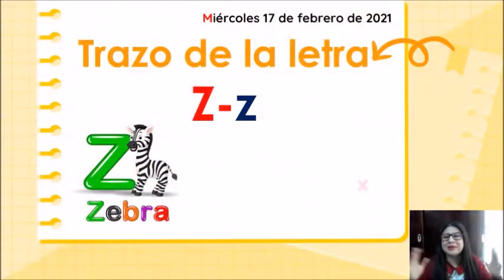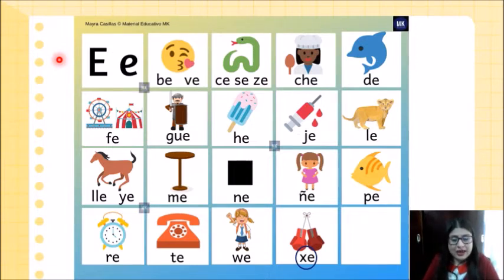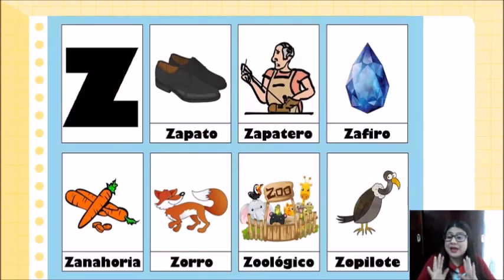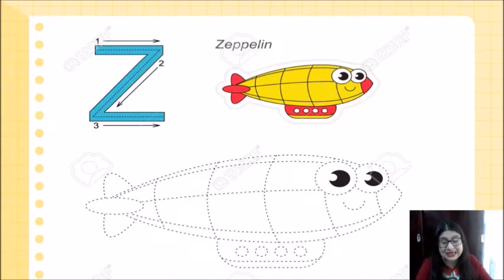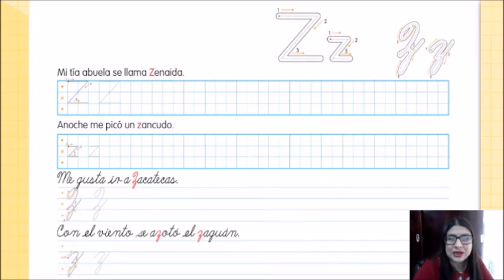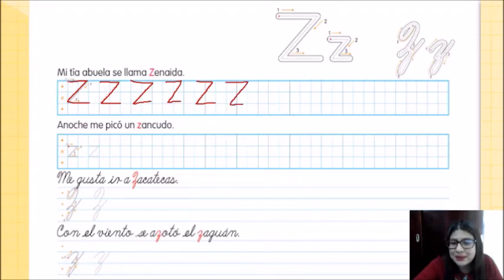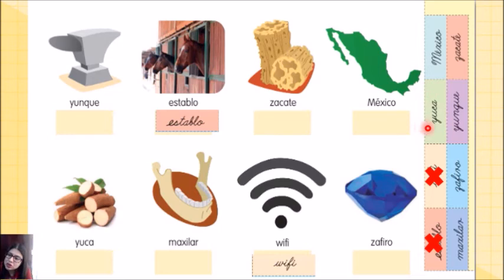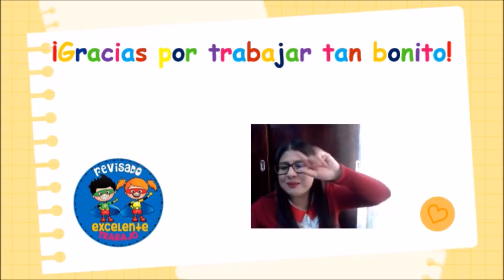CLASE DE LENGUAJE Y COMUNICACIÓN 3° DE KÍNDER - MIÉRCOLES 17 DE FEBRERO DEL 2021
CLASE DE LENGUAJE Y COMUNICACIÓN 3° DE KINDER: Trazo de la letra Z-z.